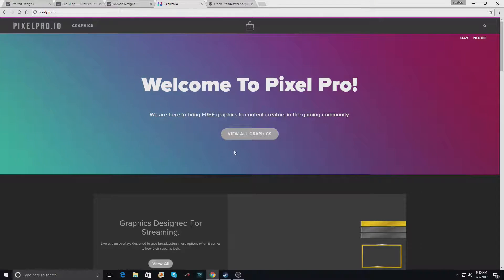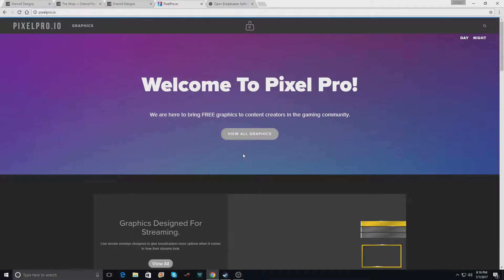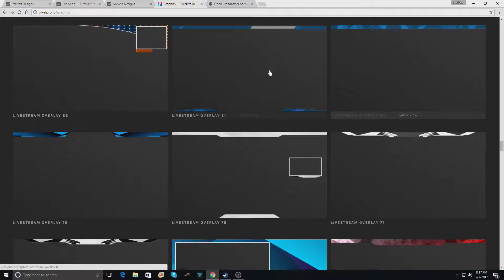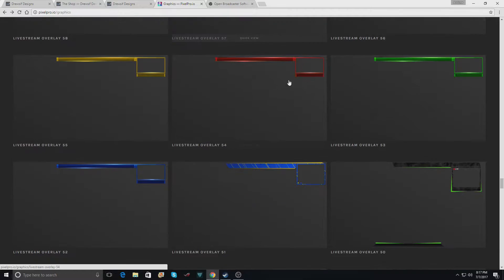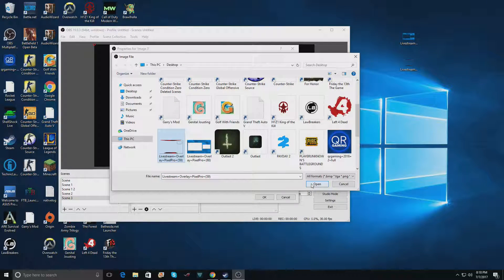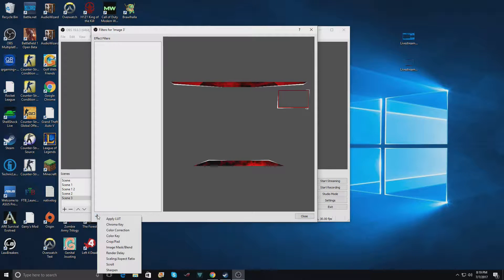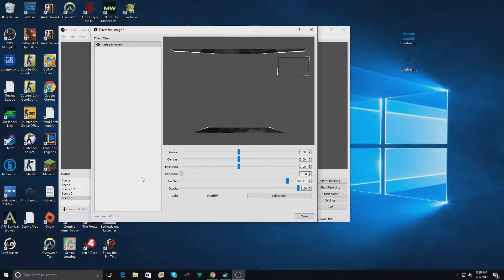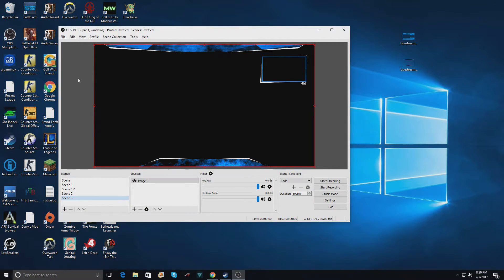How To Change Overlay Colors In OBS Studio